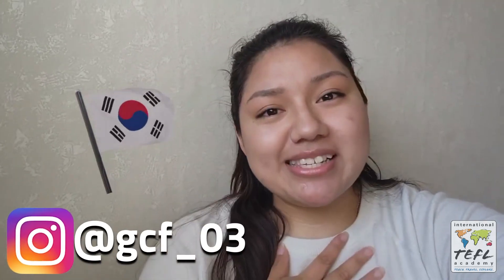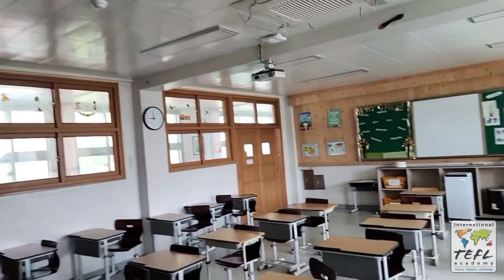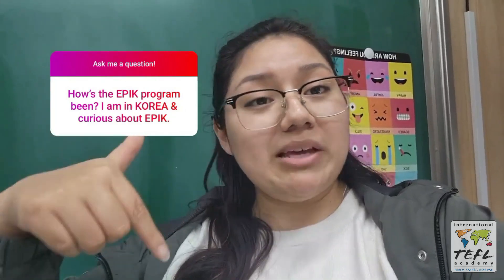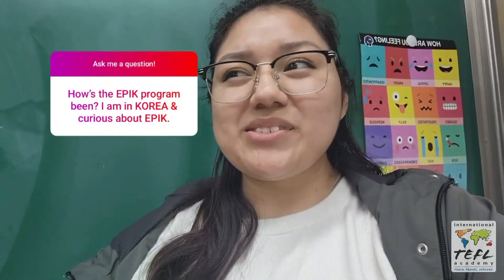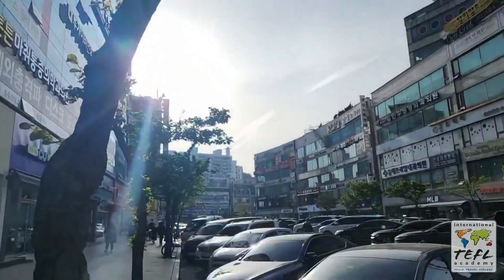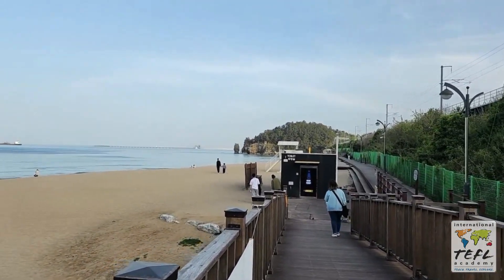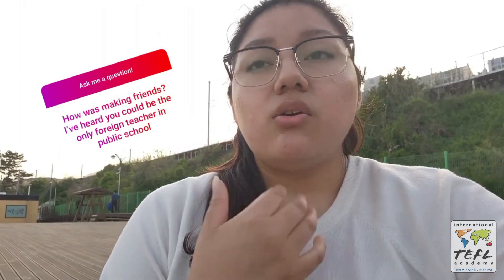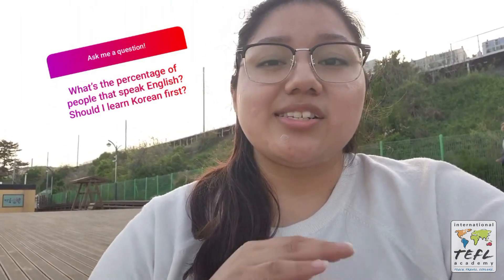Day in the Life Teaching English in Donghae Si, South Korea with Cindy Gomez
Interested in getting TEFL certified to teach English abroad and online? to find out more.

In this video, see what it's like teaching English in Donghae-Si, South Korea, thanks to ITA alumna, Cindy Gomez along with her experiences in the EPIK program.

International TEFL Academy offers the gold standard in TEFL certification for teaching English abroad and online. We are proud to offer you the finest internationally accredited TEFL classes both online and in-person, in 20+ locations across the globe. We certify 6,000 people per year and have graduates teaching in over 80 countries.

Get paid to see the world! Teach English online and overseas.